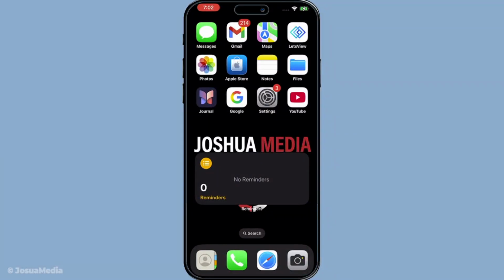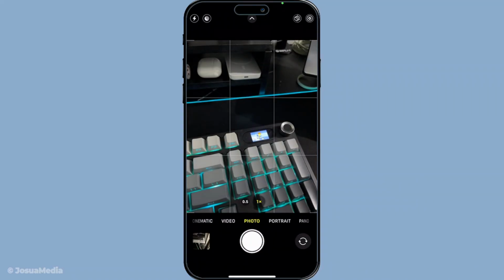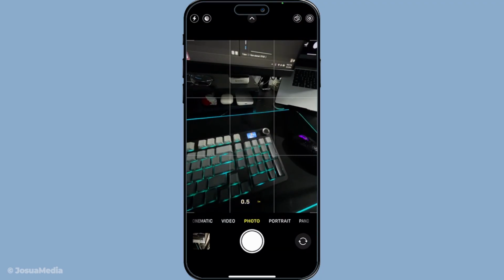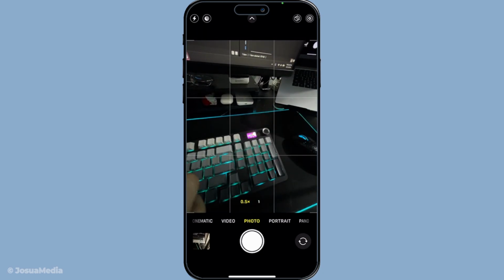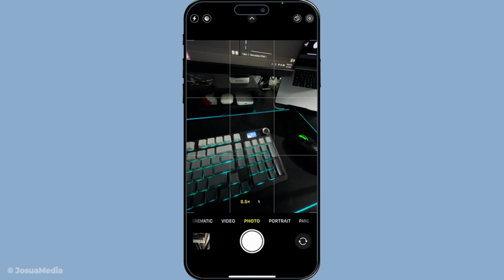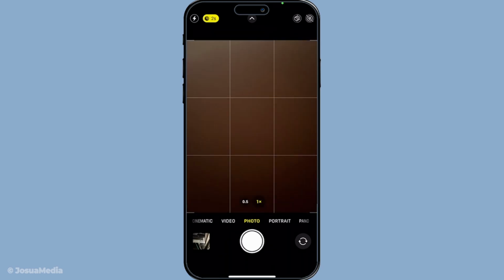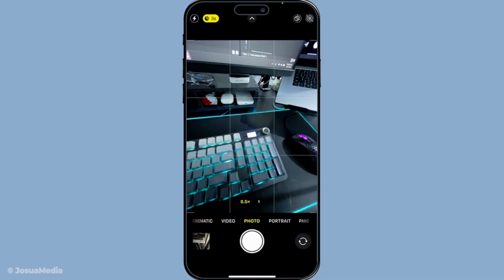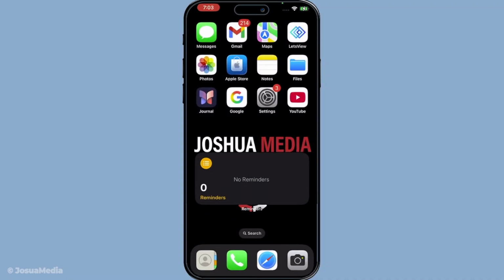How to Switch Between Different Camera Lens on iPhone (2026 Guide)